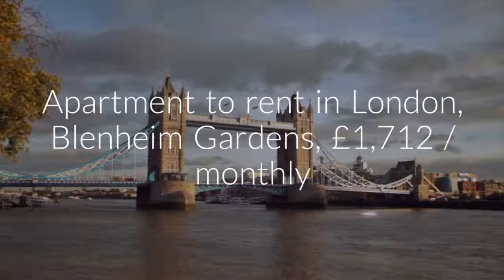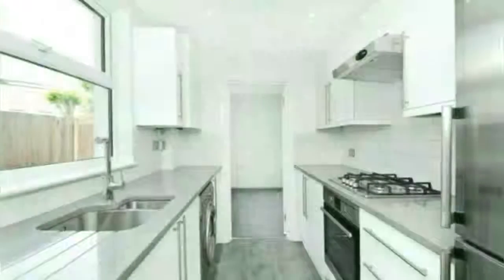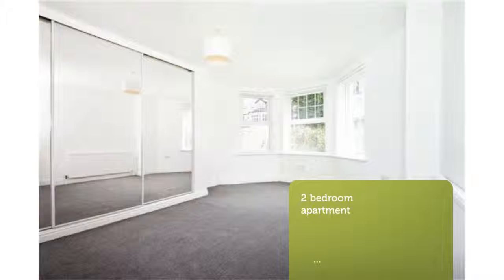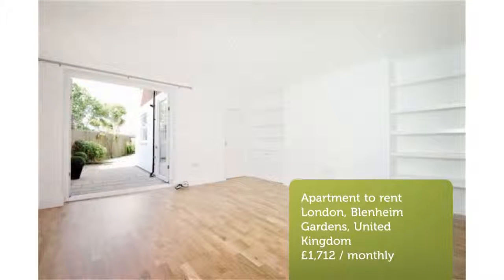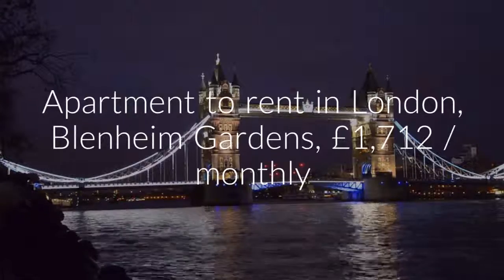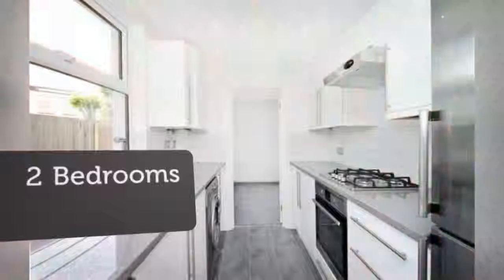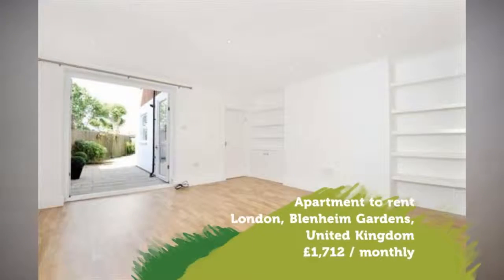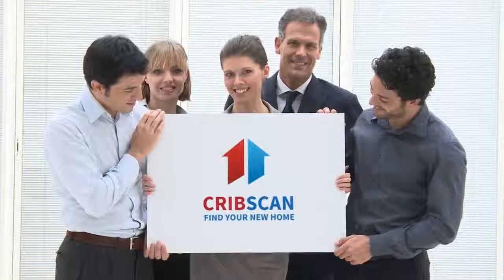Apartment to rent in London, Blenheim Gardens, £1,712 / monthly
2 Bedrooms

London, Blenheim Gardens, United Kingdom
2 bedroom apartment